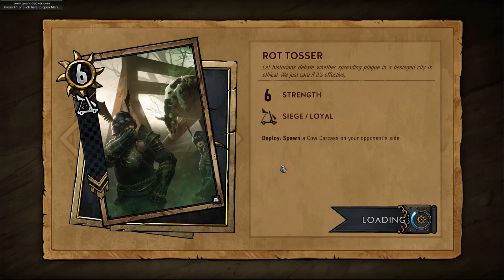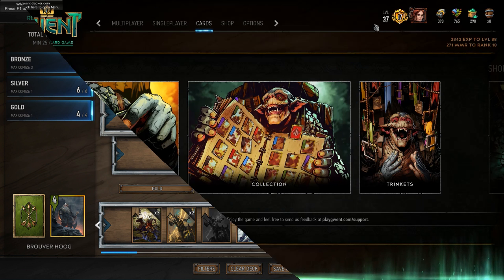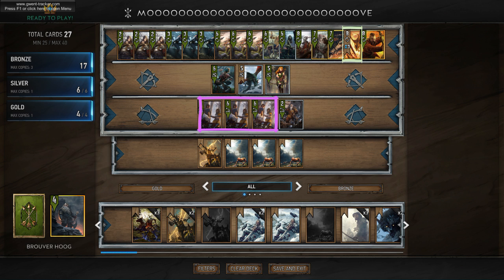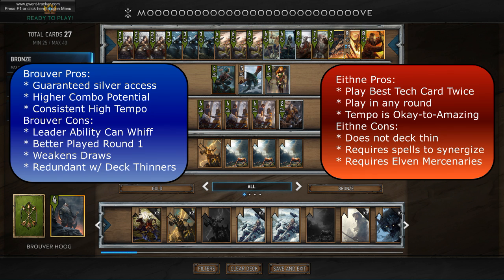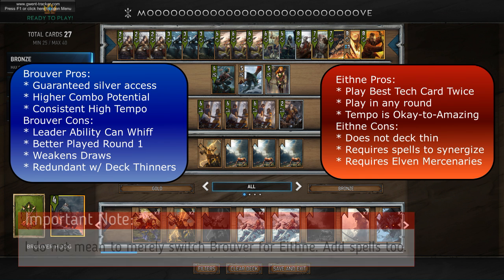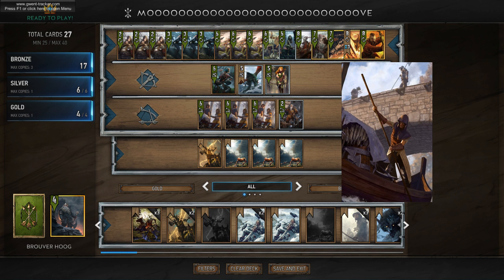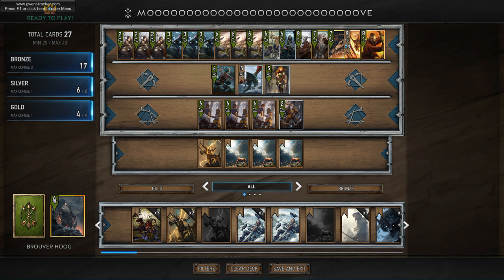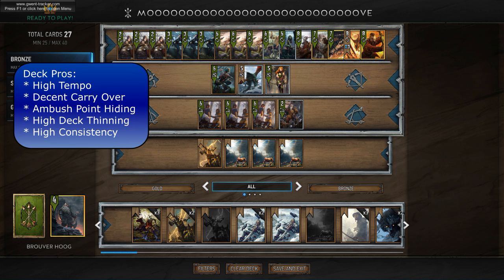[Gwent] Player Review: Ragenti Part 1 - Moovement Brouver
This is the first part of my analysis for Ragenti. We will move on to his kill it deck in the next episode. I hope you enjoy this video.

Email for you to submit your own gameplay and decks to be analyzed: